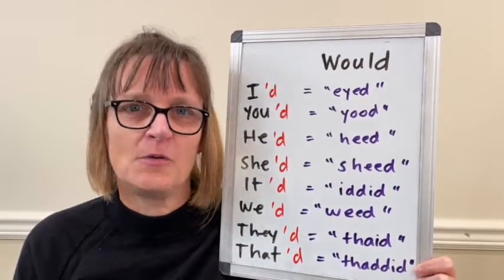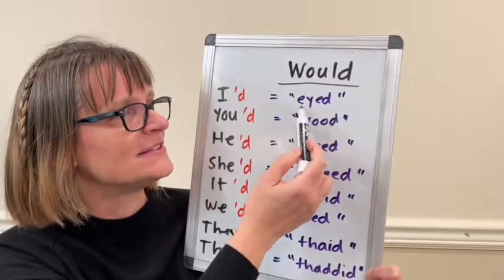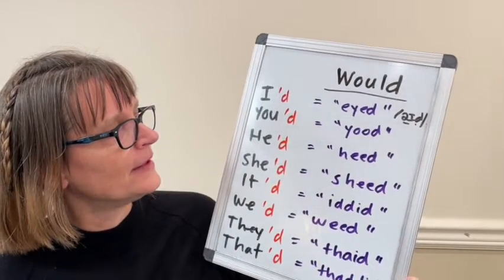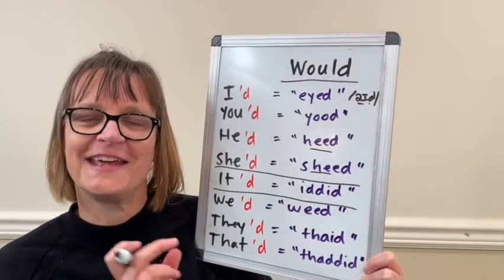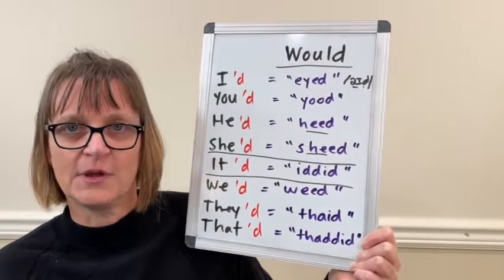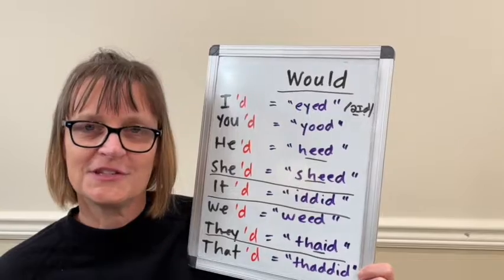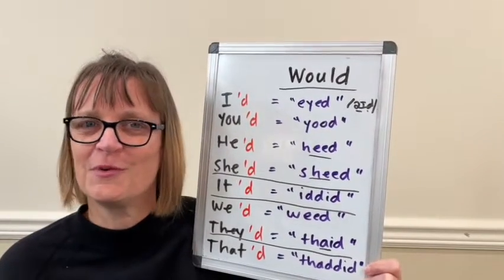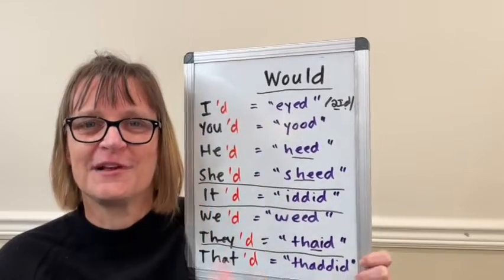How to Speak English More Fluently: Use Contractions with "would" (I'd, he'd, they'd, it'd etc.)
Are you avoiding contractions like I'd, He'd, and It'd? While understandable, this prevents you from sounding natural and fluent in American English. Native speakers almost always contract "would" in conversational speech!

This video provides a complete guide to pronouncing all pronoun contractions with "would" and explains why using the full form ("I would") can accidentally sound argumentative or add unnecessary stress.

In this lesson, you will master the pronunciation of:

    I'd, You'd, He'd, She'd, We'd, They'd (And the easy word they sound like!)

    The tricky It'd and That'd which use the Flap T (sounding like 'id-ud').

    Why these contractions are easier to say than the full words once you learn the pattern.

Use our phonetic respellings and practice phrases to confidently integrate these essential contractions into your speech!

    [0:00] Introduction & Why Use Contractions (Avoid unnecessary stress)

    [0:55] Pronouncing I'd (Same as the word "eyed")

    [1:20] Pronouncing You'd (Avoiding the "w" sound)

    [1:42] Pronouncing He'd (Same as the word "heed")

    [2:00] Pronouncing She'd

    [2:15] Tricky Contraction: It'd (Uses the Flap T, sounds like "iddid")

    [3:20] Pronouncing We'd (Same as the word "weed")

    [3:42] Pronouncing They'd

    [4:15] Tricky Contraction: That'd (Uses the Flap T, sounds like "thaddid")

    [4:45] Practice: Using contractions in short phrases

    [5:18] Final encouragement on fluency and listening practice